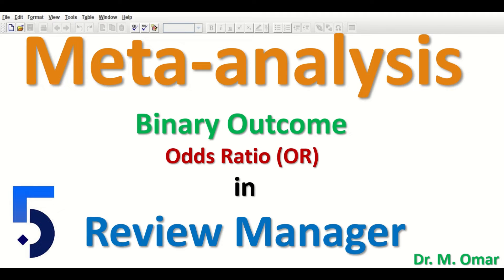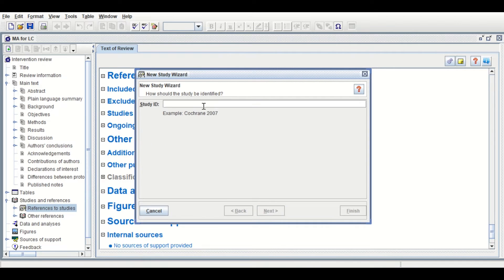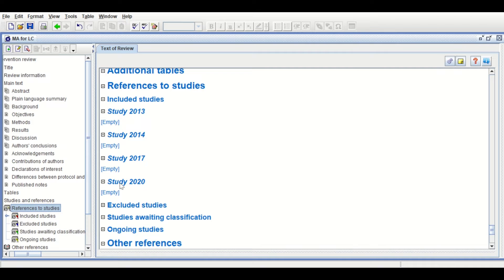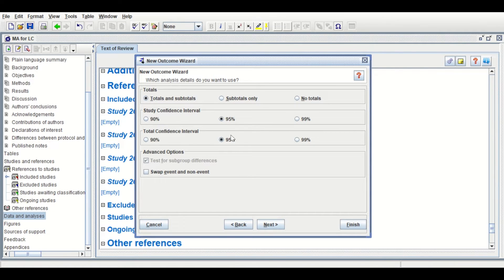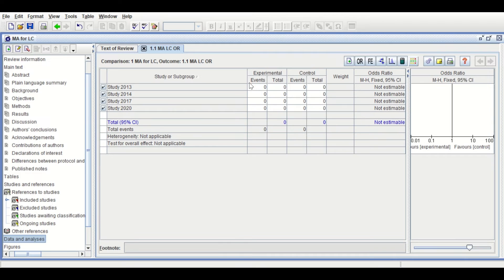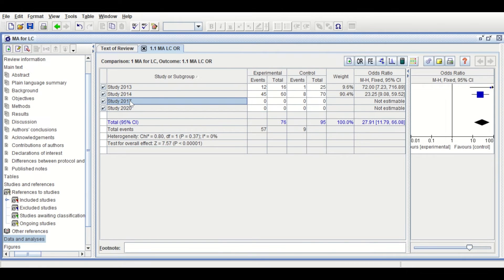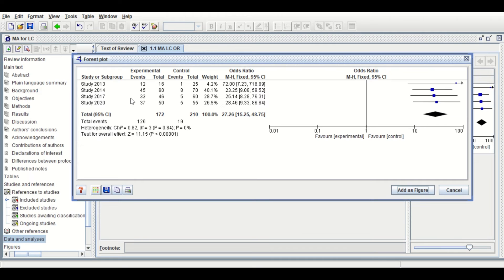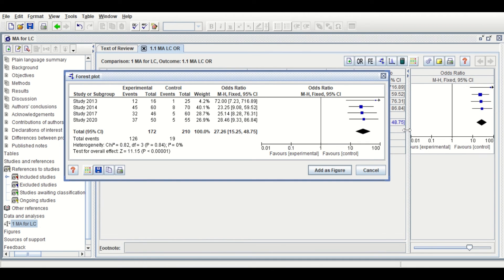Meta analysis binary outcome odds ratio in Review Manager RevMan